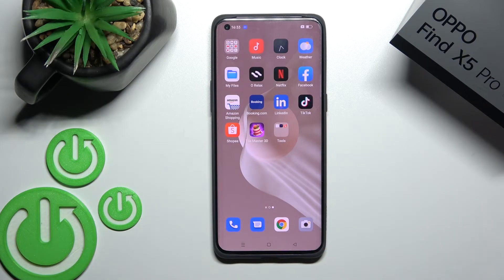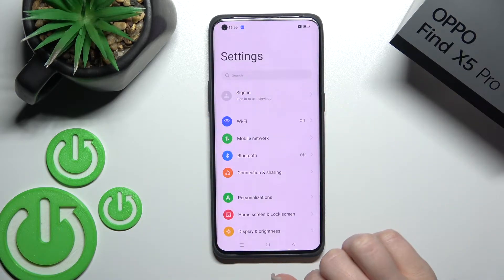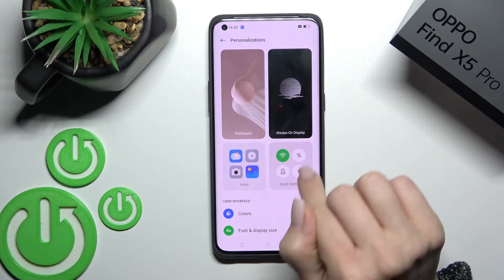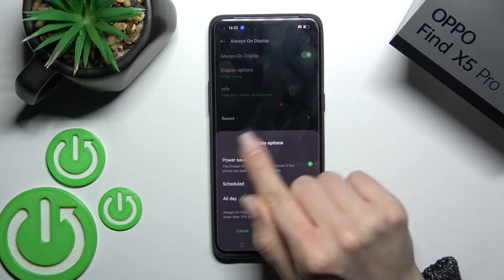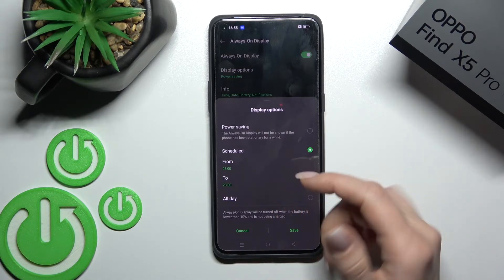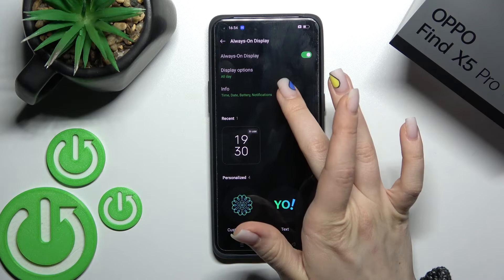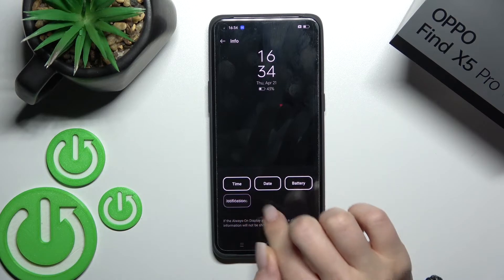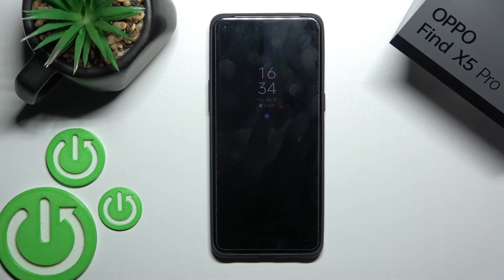How to Turn On Always On Display on Oppo Find X5 Pro | Muviz Edge on Oppo Find X5 Pro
If you want to know how to enable the Always On Display feature on OPPO FIND X5 PRO, then you should watch this tutorial. Our expert will show you how to download the Muviz Edge application, then how to use it to apply AOD on your OPPO FIND X5 PRO and how to adjust these functions. If you want to know more about your OPPO FIND X5 PRO, visit our YouTube channel.

How to enable Always On Display on OPPO FIND X5 PRO? How to Activate Always On Display on OPPO FIND X5 PRO? How to Turn on Always On Display on OPPO FIND X5 PRO?  How to use the Always On Display Feature on OPPO FIND X5 PRO? How to activate Always On Display on Muviz Edge on OPPO FIND X5 PRO?